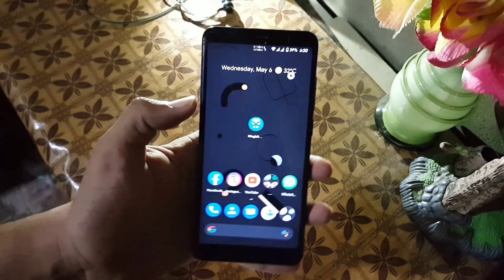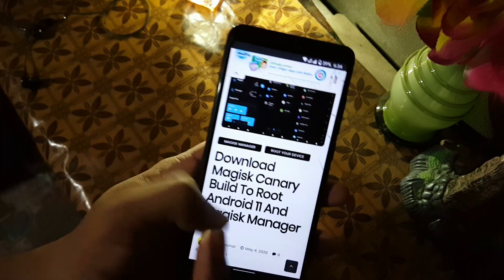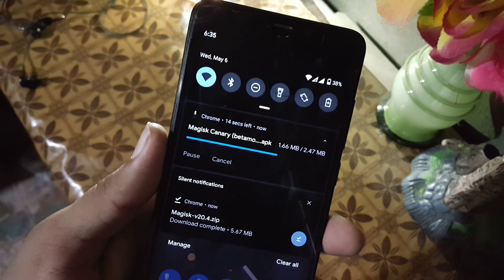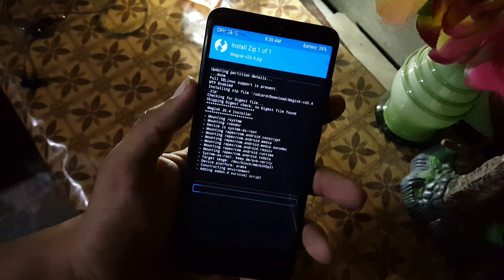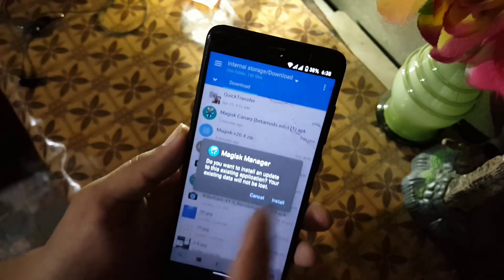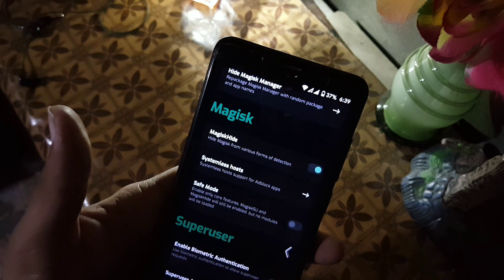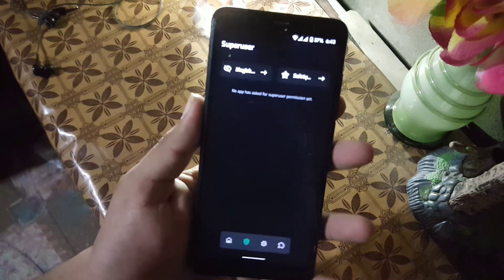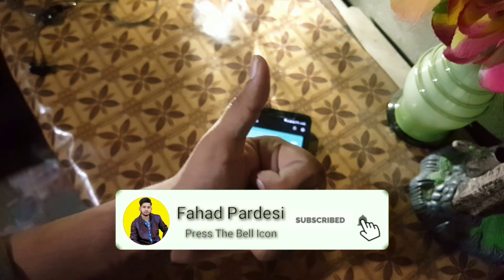How to Root any Android 11 phone and install Magisk Canary update | Must Download App Episode 20